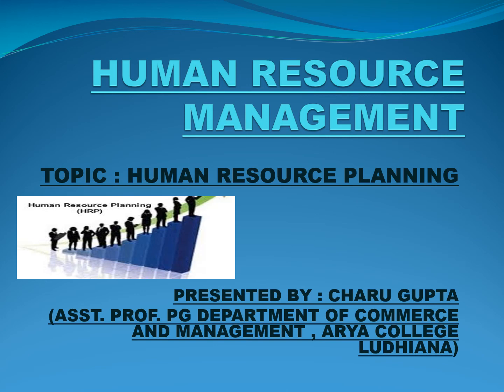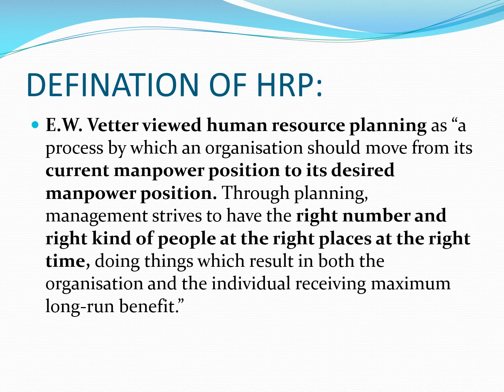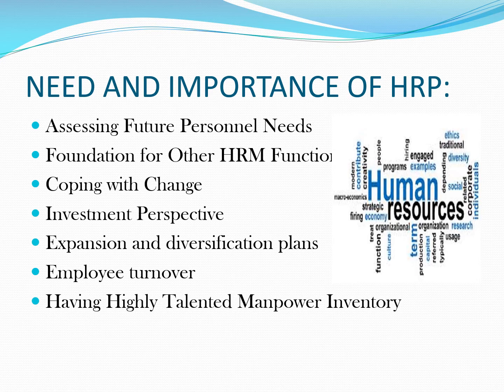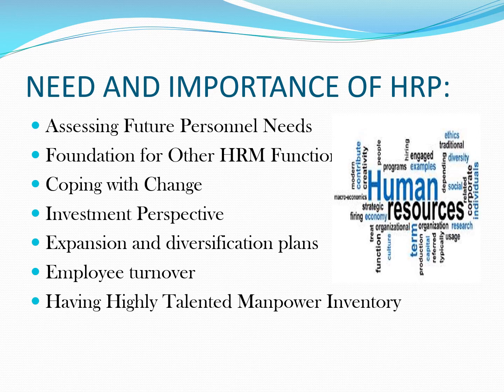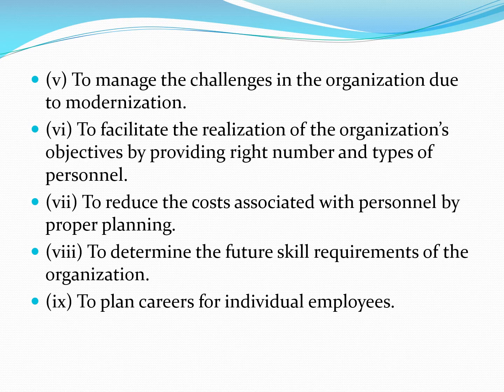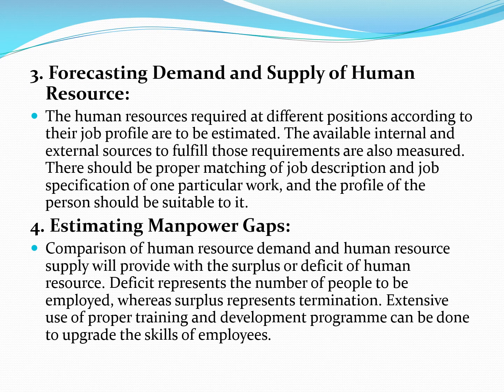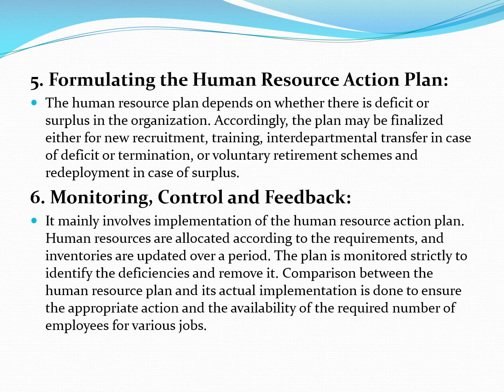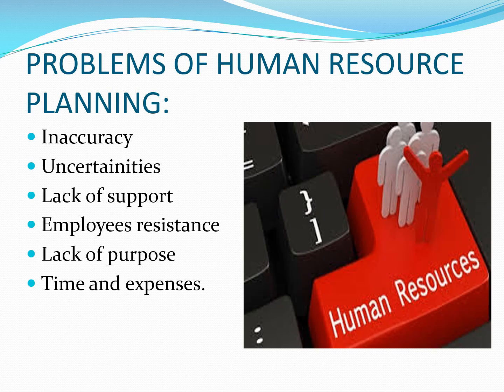Lecture on Human Resource Planning by Prof Charu